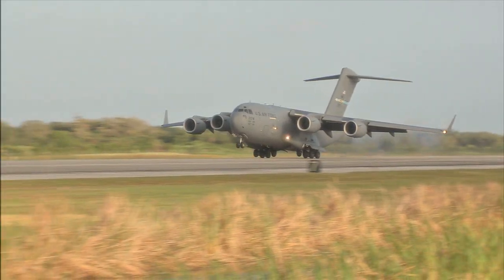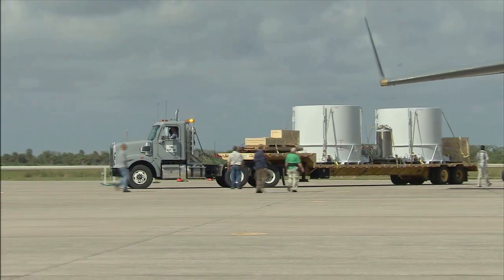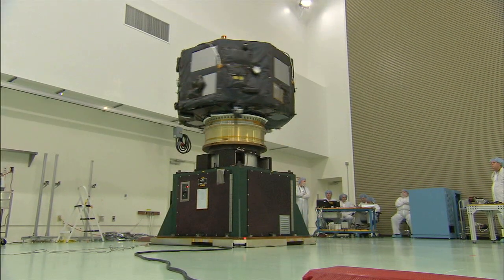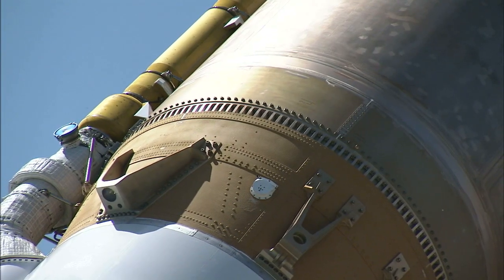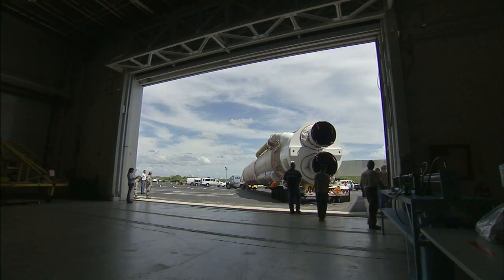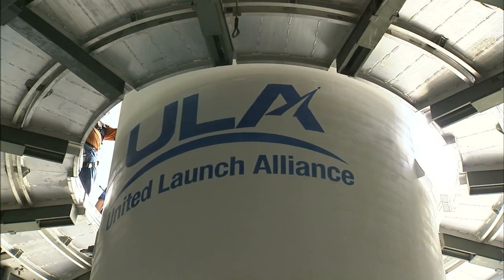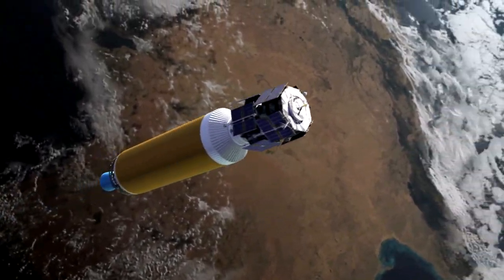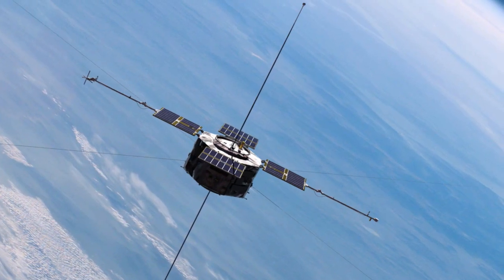RBSP: Ready For Launch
See some of the work that went into preparing the Radiation Belt Storm Probes mission and the United Launch Alliance Atlas V that will send the spacecraft into orbit.